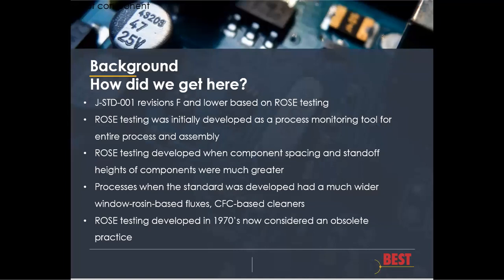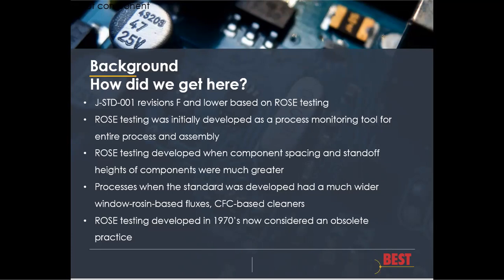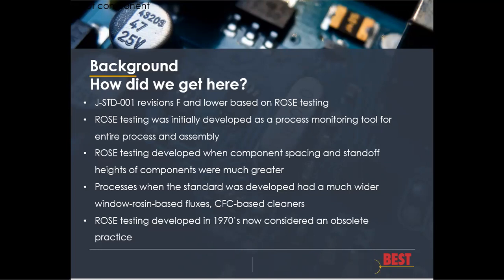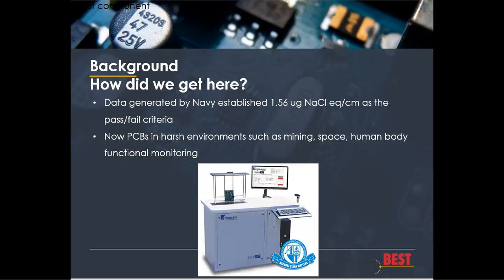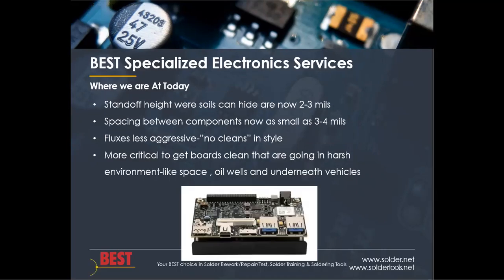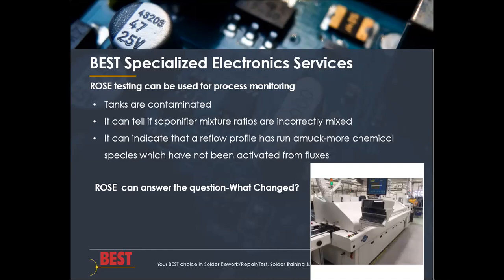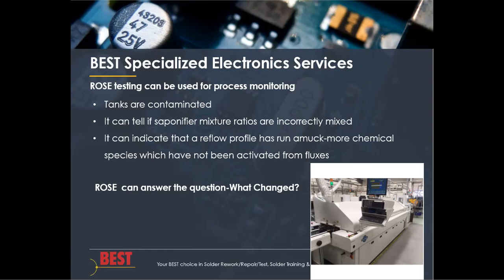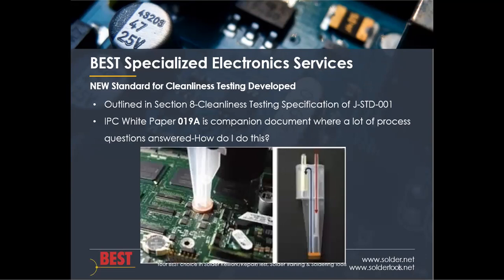J-STD-001H Section 8 Cleanliness and Residue Testing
The new J-STD-001H incorporates section 8 which spells out the cleanliness  and residue testing requirements for the manufacturing of printed wiring boards. This overview walks you through ROSE testing as a means of process control with it no longer being a go/no-go gauge. The new cleaning standard requires analytical testing via ionic cleanliness or other testing with a linkage back to residue migration and its impact on the reliability of the PCB assembly. BEST is an IPC training center and can be found on solder.net.